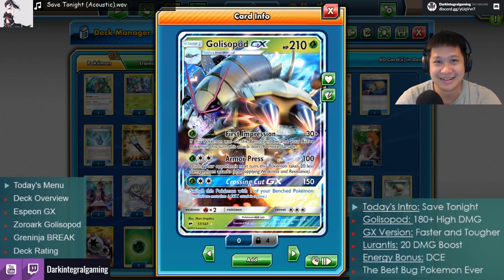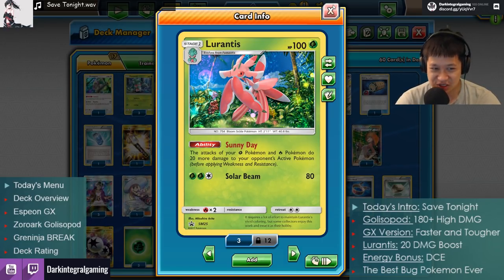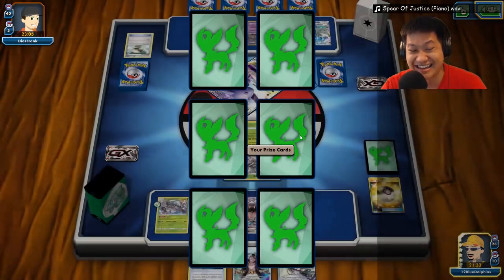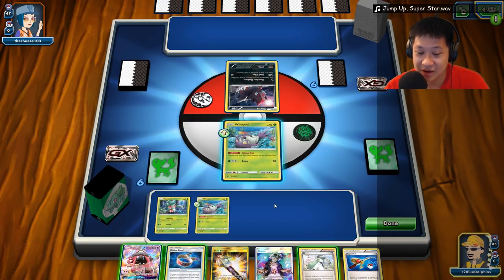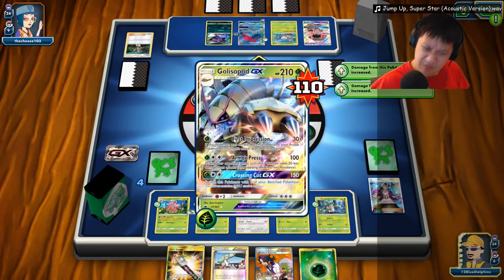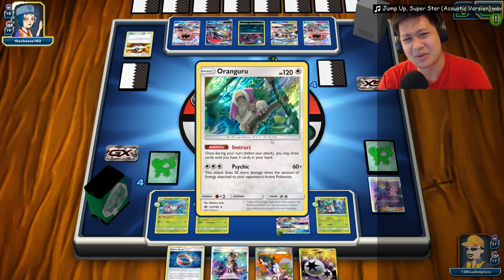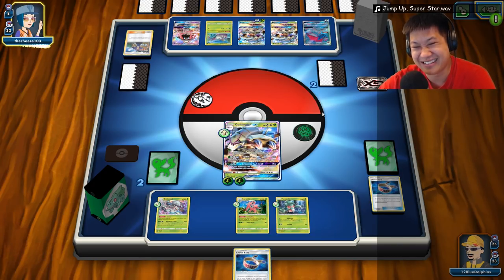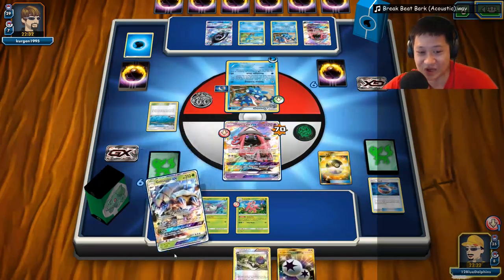Dual Combo GOLISOPOD DECK, Why Baby Golisopod Is Fantastic Non Gx Pokemon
Baby Golisopod can be easily setup to one shot GX pokemon. Its one the best non GX in the game.

Today's Menu ​
Deck Overview​
Espeon GX 6:54​
Zoroark Golisopod 16:03​
Greninja BREAK 36:04​
Deck Rating 51:07